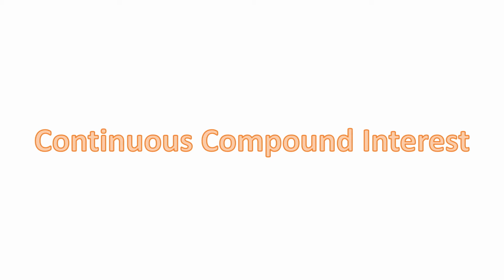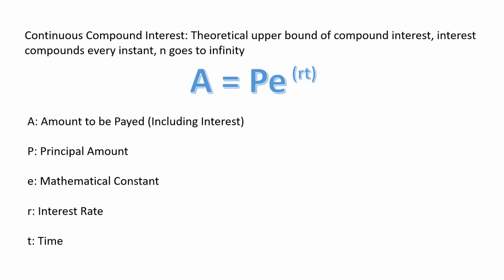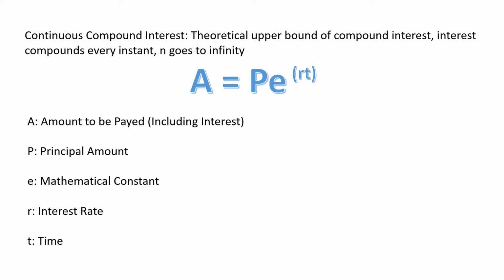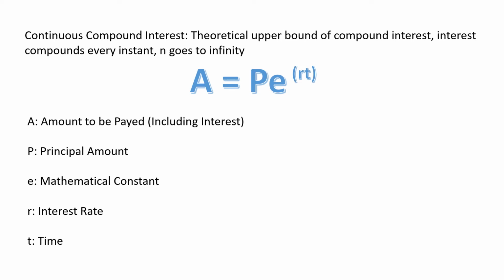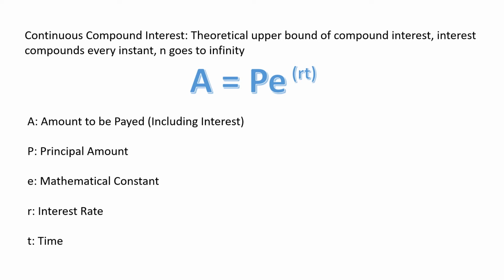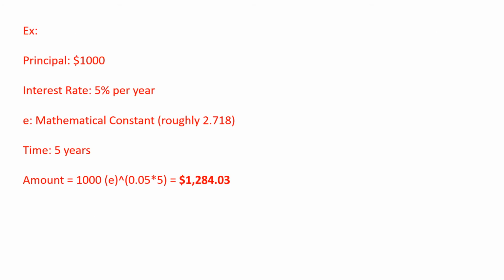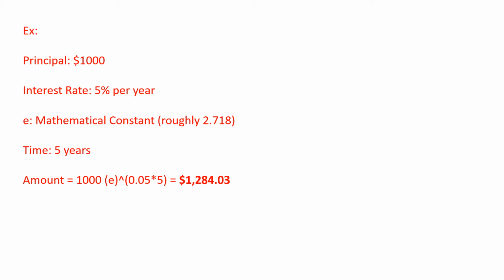What is Continuous Compound Interest and How to Calculate It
This video provides an explanation of what continuous compound interest is as well as an example of how to calculate it